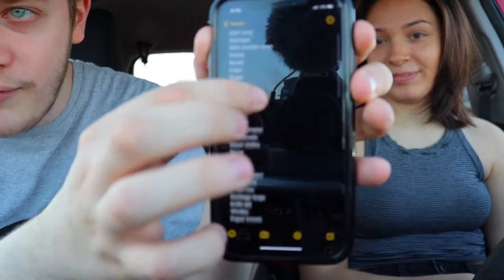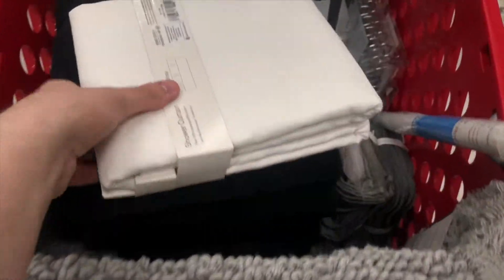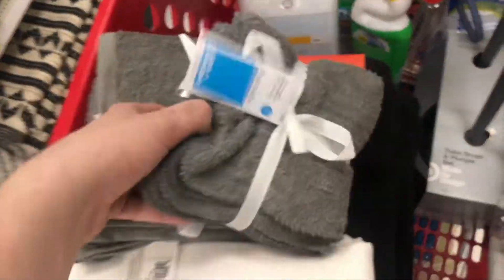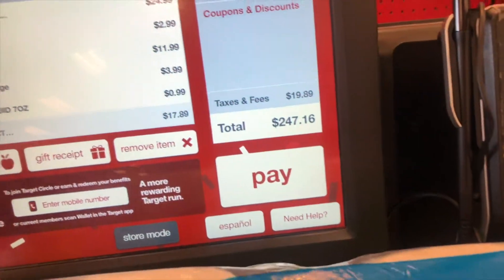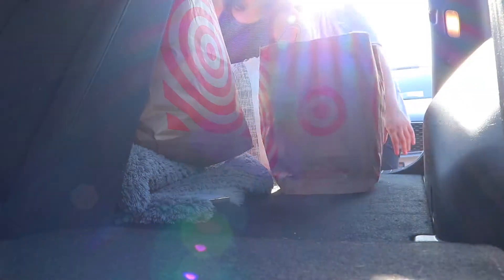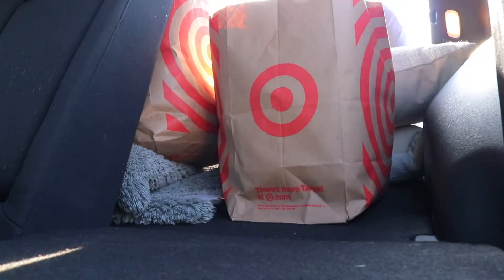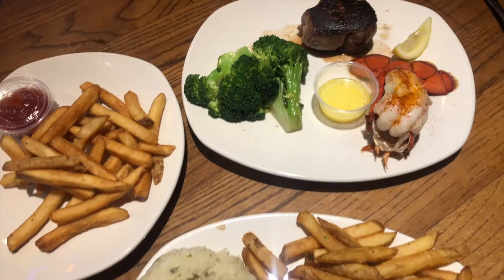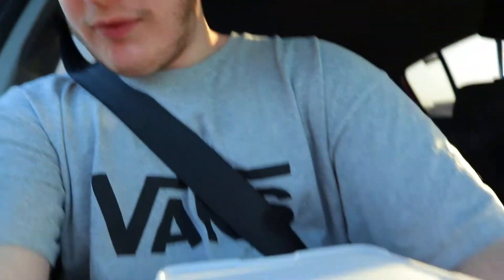GOING NEW HOUSE SHOPPING!! | Vlog 264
Hey everyone, we really appreciate you all stopping by to watch! We upload daily vlogs, reactions, challenges, and more. I reply to all comments so don't forget to hit me up below!!

Gear Used:
Rode mic
Comica Mic